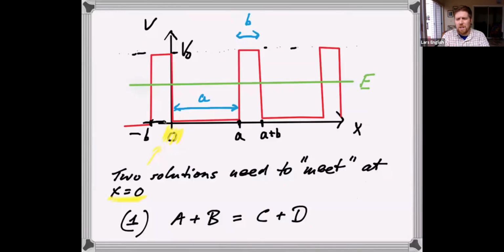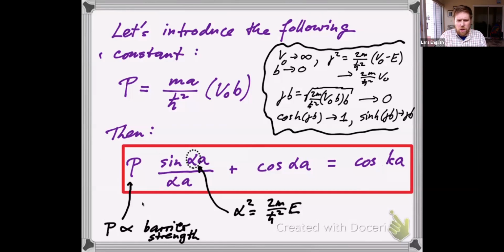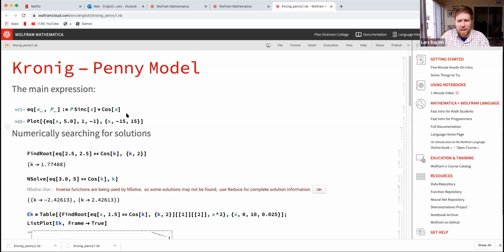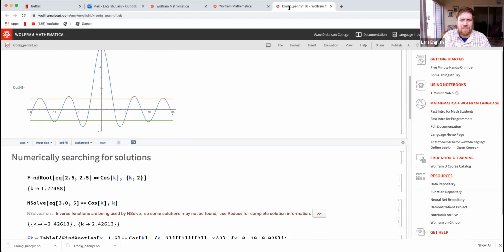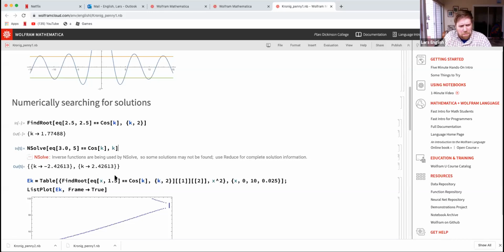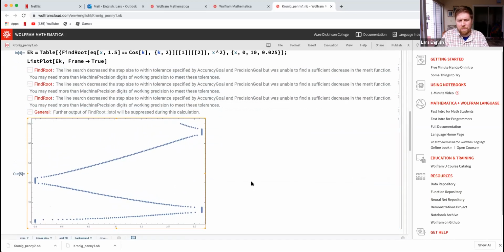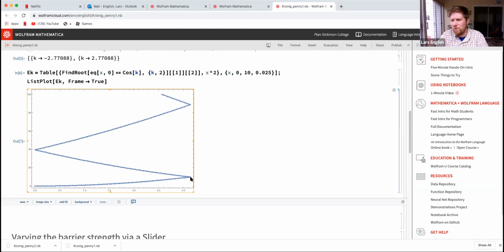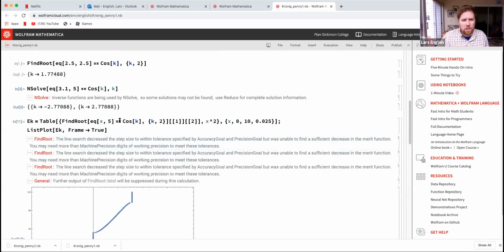Electrons in periodic potentials 2